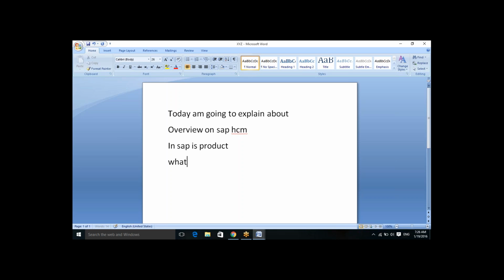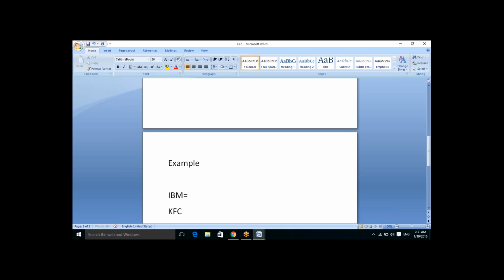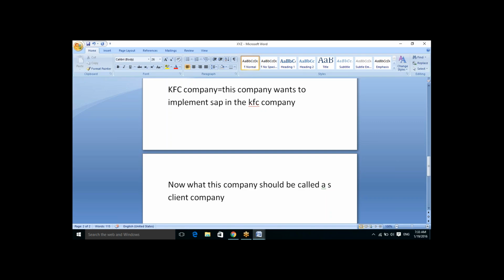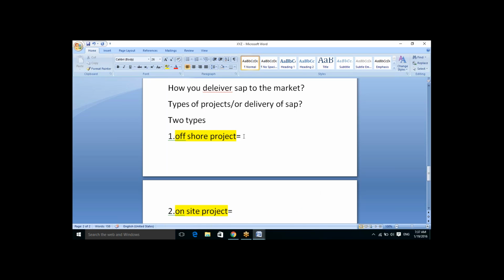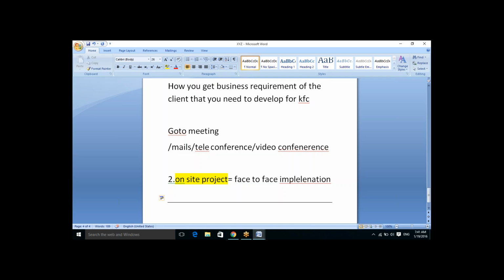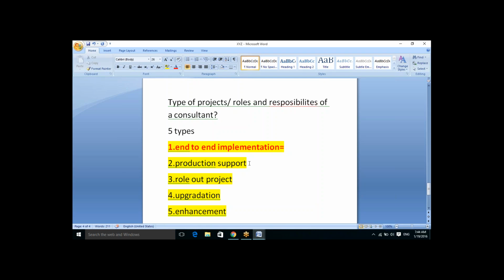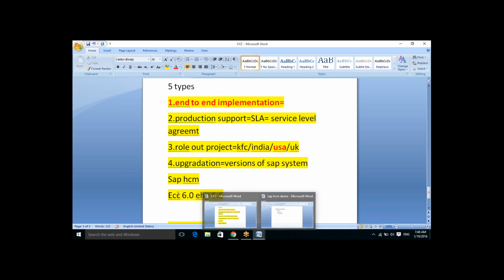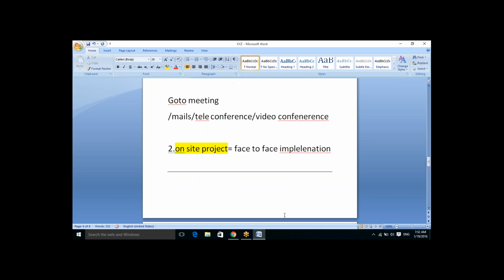✅ SAP HCM Organizational Management (OM) – Part 1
Organizational Management (OM) is a core component of SAP HCM (Human Capital Management) that helps organizations define and manage their enterprise structure.
It enables you to:

Model the organizational hierarchy
Define reporting relationships
Assign employees to positions
Plan workforce structure

Regards,
Anipe Abraham
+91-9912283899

Anipe Abraham Offers Best SuccessFactors Online Training  In The Areas Of SAP SuccessFactors Employee Central Online Training , Employee Central Payroll Online Training , Recruitment Management Online Training and Onboarding Online training or self-learning videos